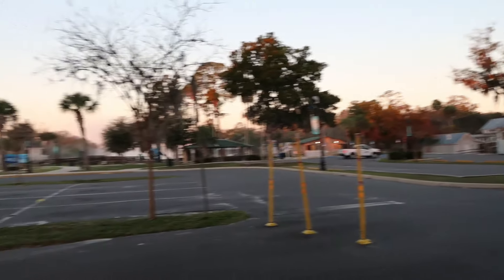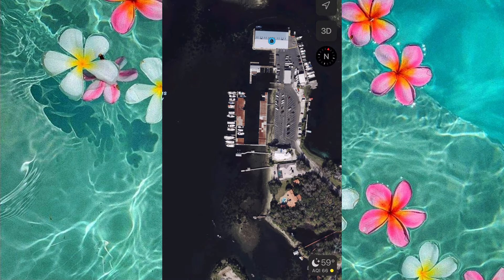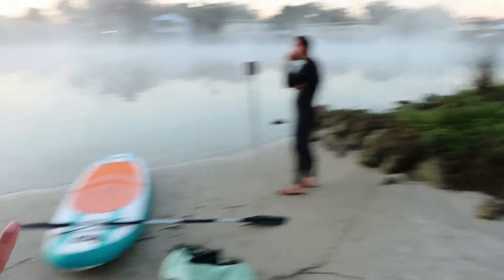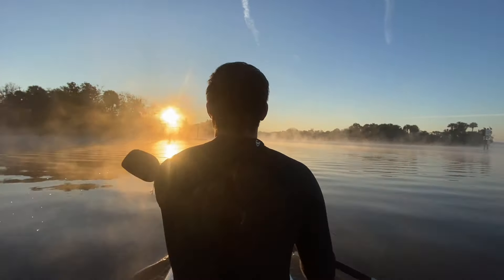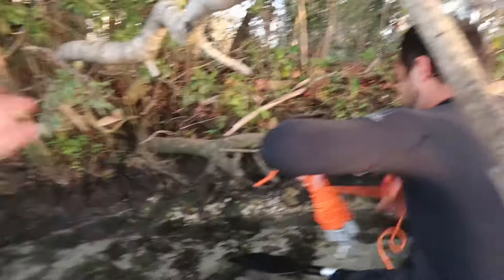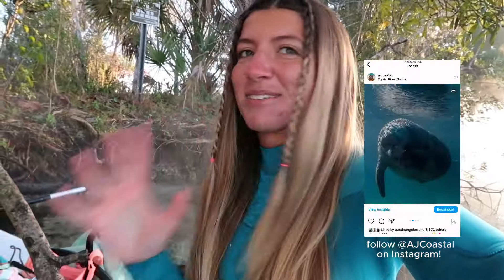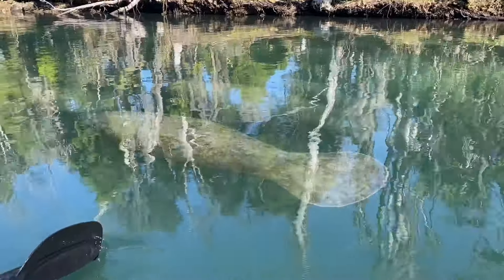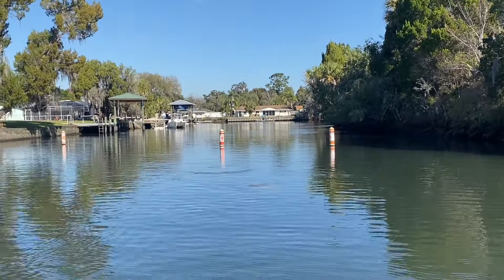How to swim with manatees *crazy encounter*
Everything you need to know about swimming with manatees in Crystal River! This was such a special day swimming with manatees so I hope you enjoy coming on this adventure with me. Plus I gave all of my tips on how you can do this yourself for your next trip to Florida!